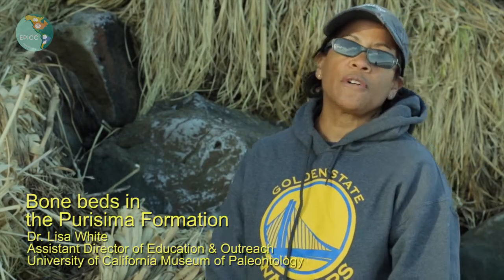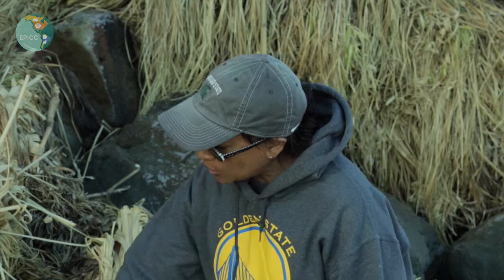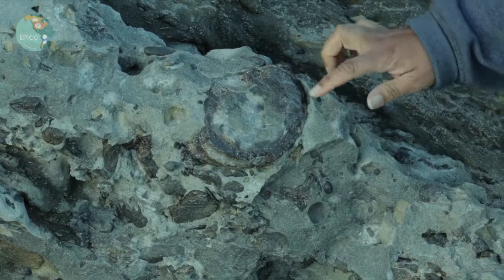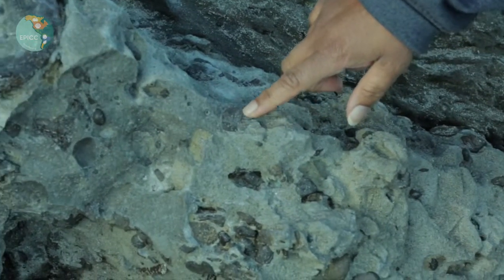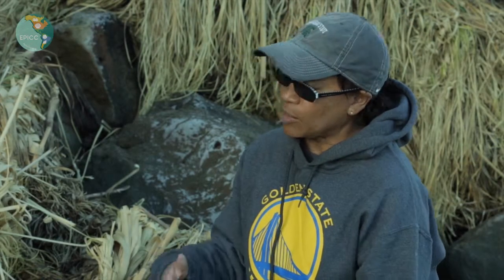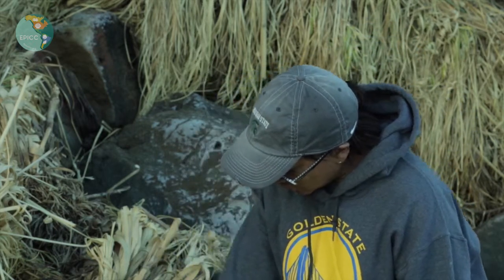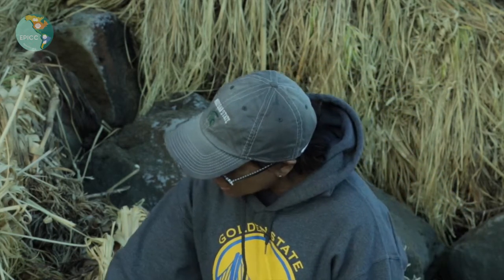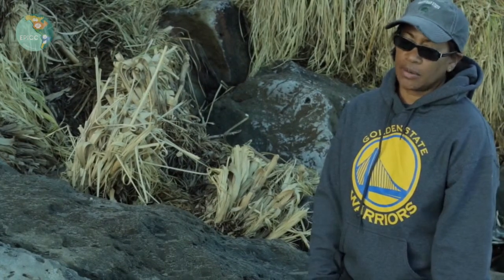Bone beds in the Purisima Formation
Vertebrate fossils are commonly found in the Purisima Formation at Capitola Beach. These include whale bones and other marine mammals. Together with the invertebrate fossils, they provide clues to past ocean conditions.

Acknowledgments:
This video is part of the Explore Fossils Virtual Fieldwork Experience module, part of the EPICC project, funded by the National Science Foundation (DBI-1503678).

Content by Lisa White, University of California Museum of Paleontology, Robert Ross, Paleontological Research Institution, Don Haas, Paleontological Research Institution, video by John Tegan, NuVue Cinema